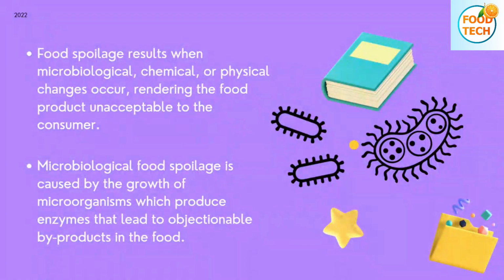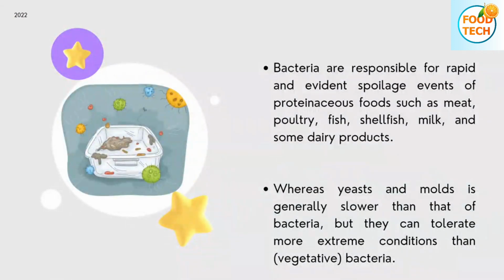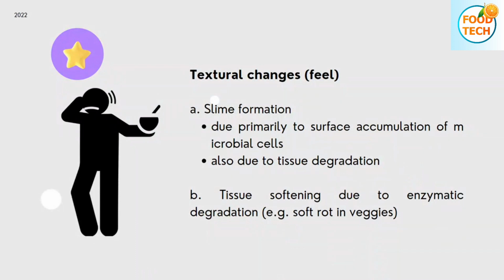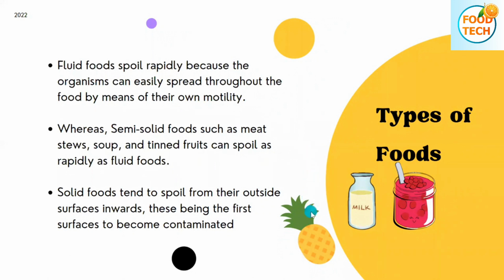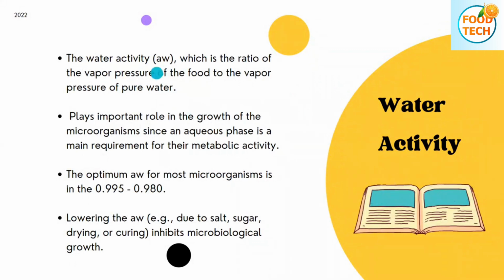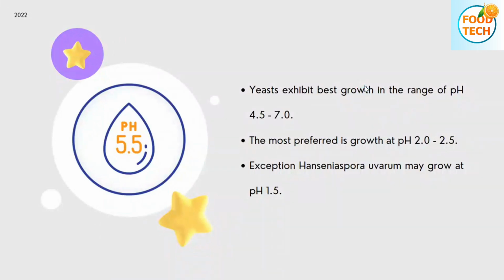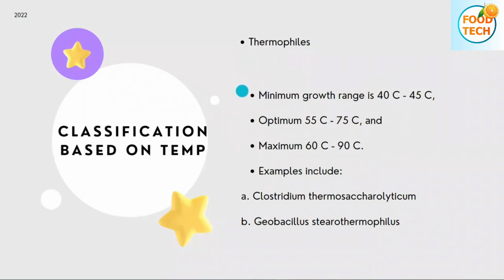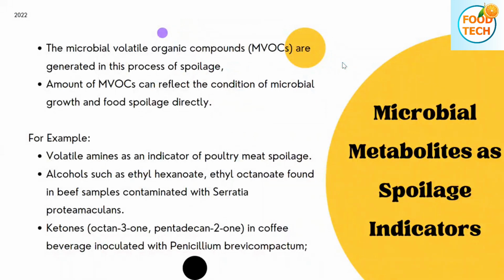Microbial food spoilage & General techniques in microbiological examination of foods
Microbiological examination of food